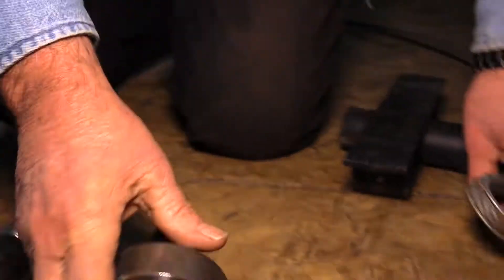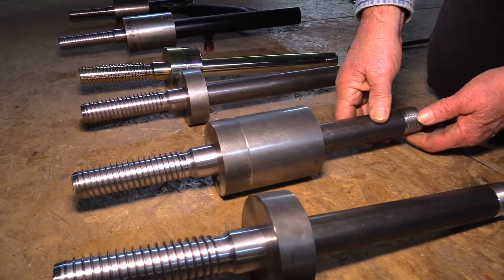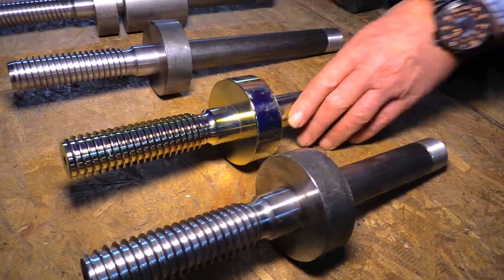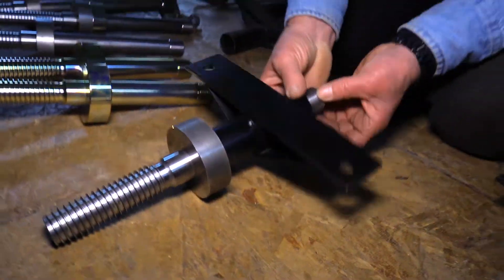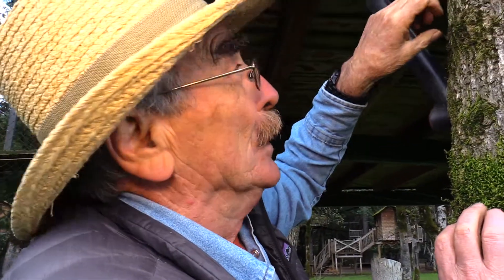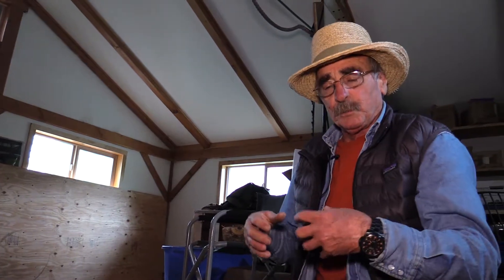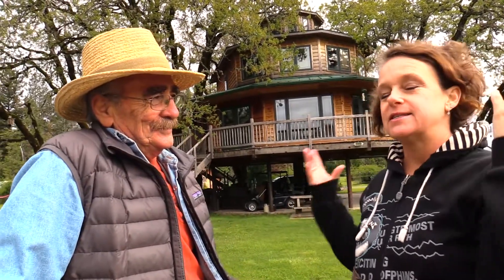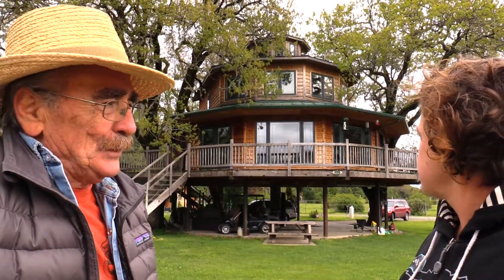Treehouse Dreamers part 3 Application of the Garnier Limb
the different types of the Gls and what they are used for.